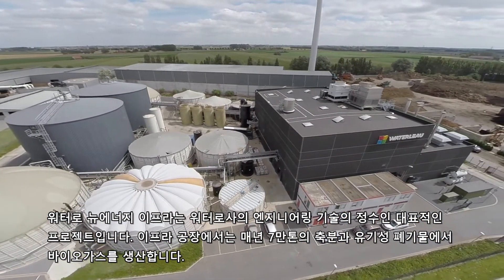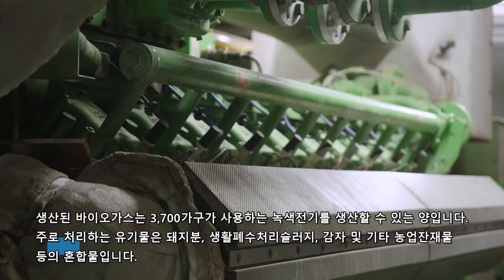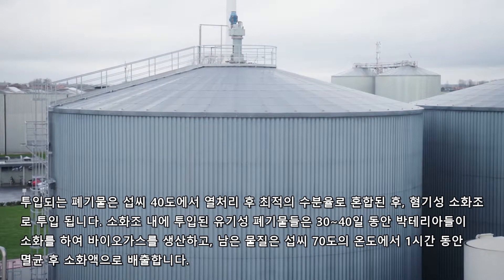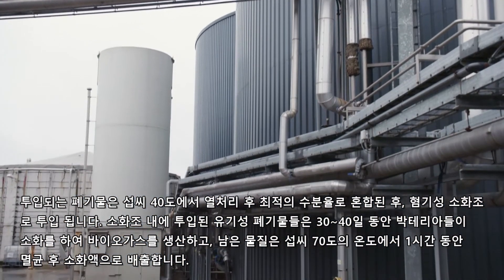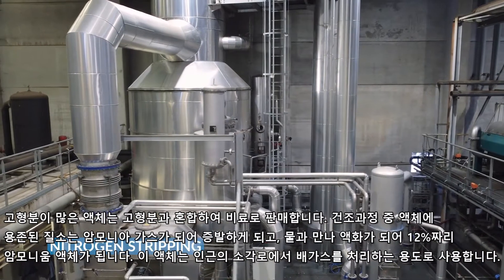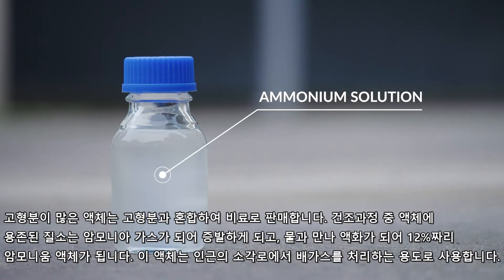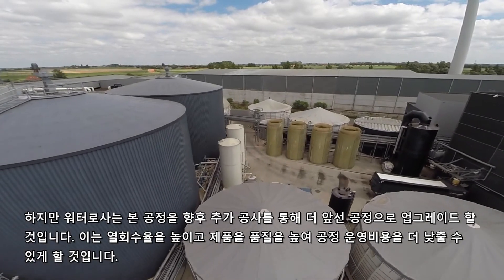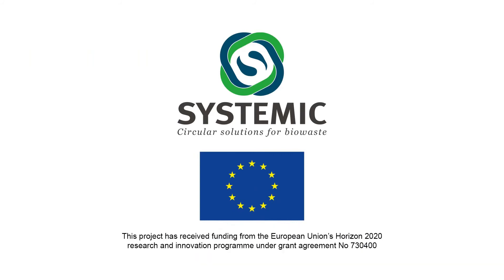생물학적 폐기물 대상의 혐기성 소화기술을 이용한 생물학적 처리와 에너지 회수 기술 소개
소와 돼지를 키워 식탁에 올리기 위해서는 사료를 먹여야 합니다. 특히 소는 많은 양의 분뇨를 배설 합니다. 물론 인간들은 분뇨와 함께 많은 양의 음식폐기물을 생산합니다. 농업이나 가공식품을 만드는 공장에서도 다량의 유기성 폐기물을 발생시킵니다. 지금까지는 모두 방류하거나 1차 처리를 거쳐 모두 자연에 방류했습니다. 이들을 모아 박테리아가 먹기 좋게 가공하여, 먹이로 주고 살기 좋은 환경을 만들어 주면 우리에게 필요한 전기와 비료를 만들어 되돌려 줍니다. 최고의 설계로 유기성 폐기물을 완벽하게 처리하는 벨기에 워터로사의 혐기성 소화조 기술을 소개 합니다.